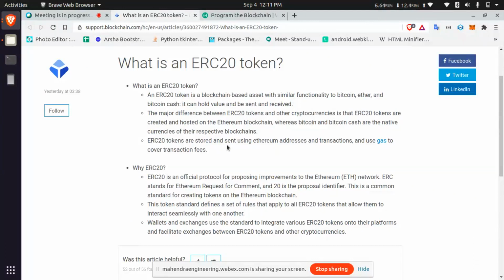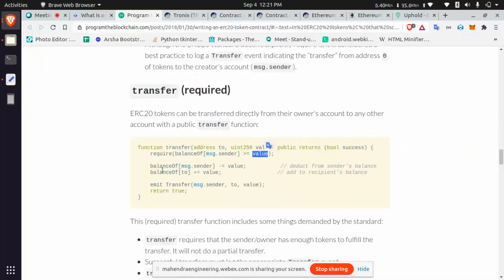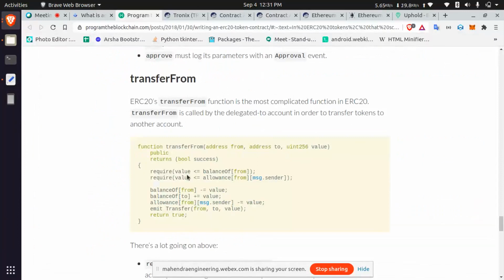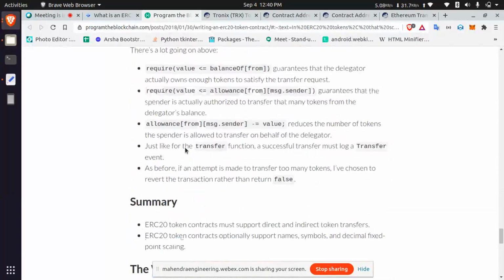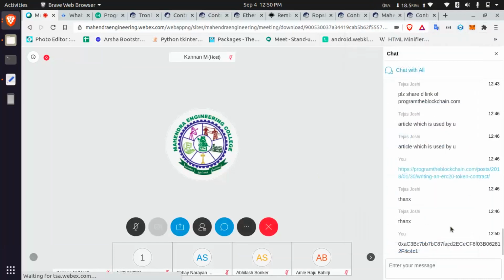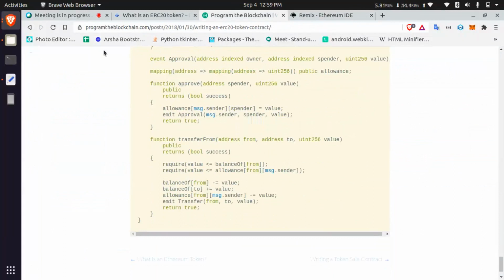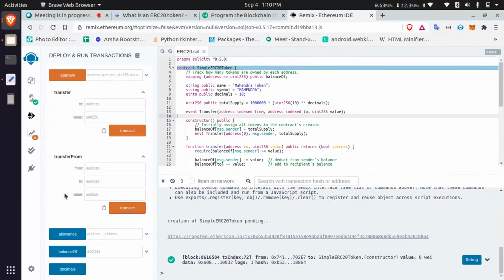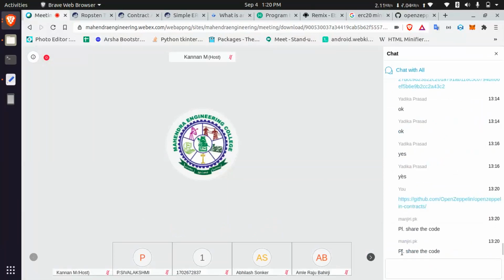Day 5 Session 14 FDP on Blockchain Ethereum Sponsored by ATAL